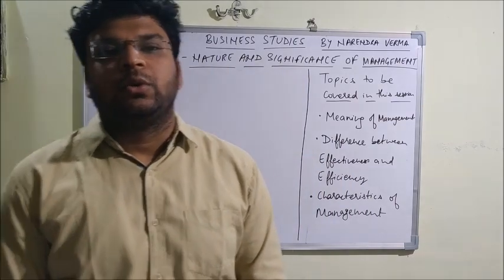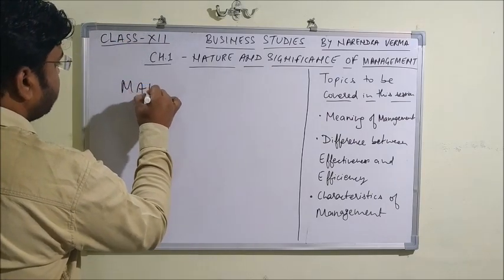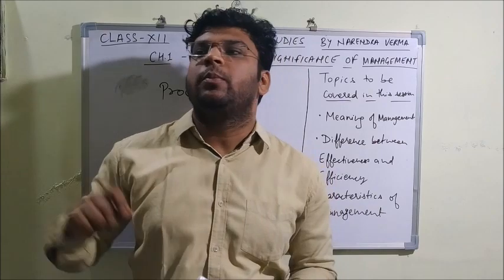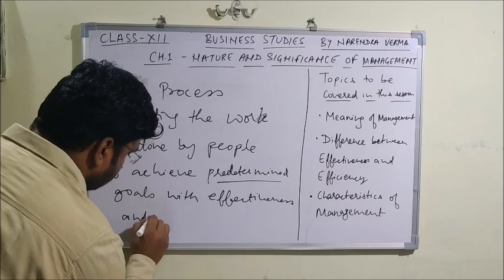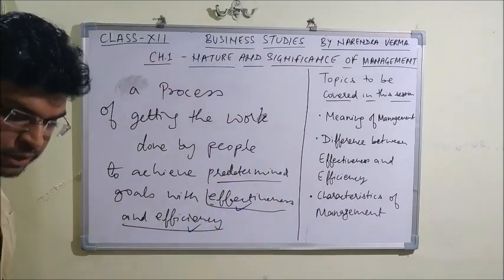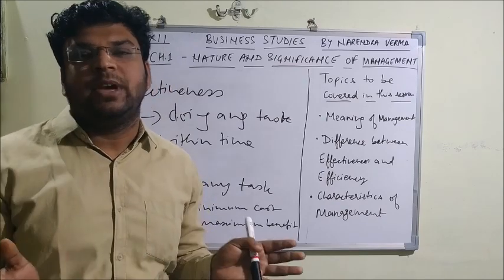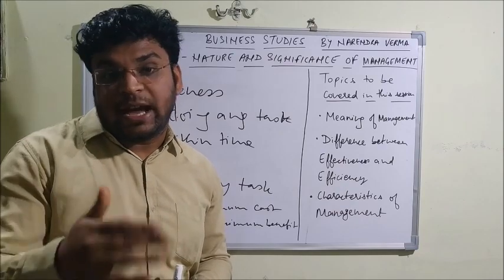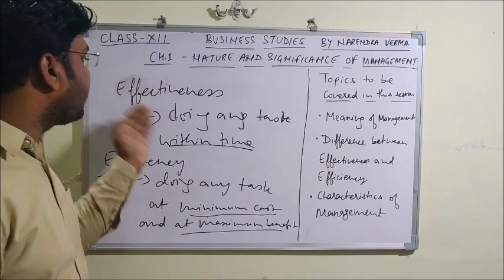Meaning of Management, Class 12, Business Studies, Ch.1 Nature and Significance of Management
In present video, meaning of management, meaning of effectiveness and meaning of efficiency have been explained with easy examples from the point of view of CBSE Business Studies Syllabus 2020-21, Ch.1 Nature and Significance of Management.